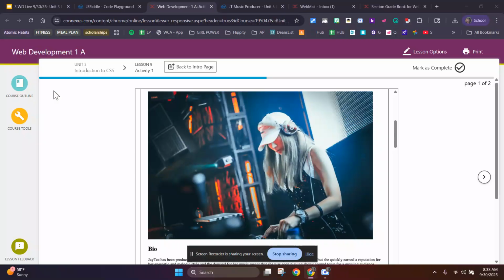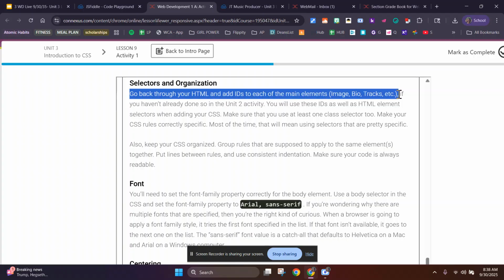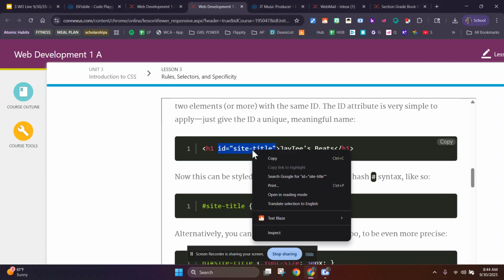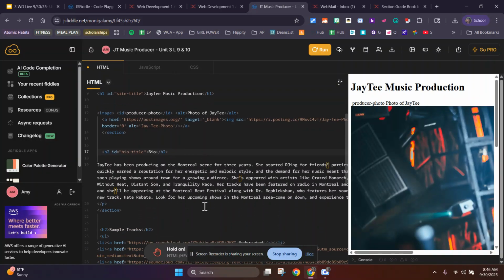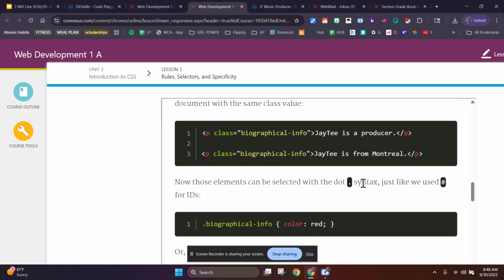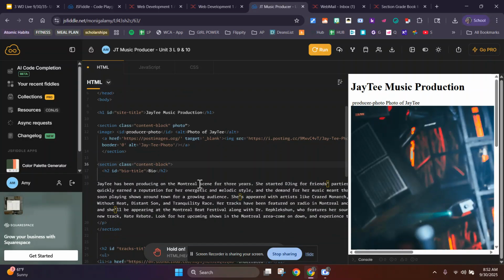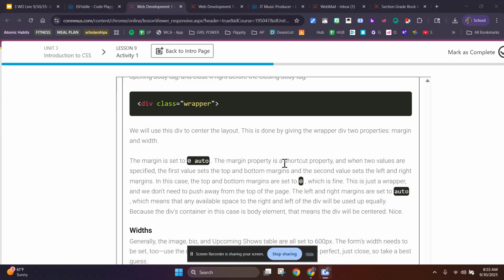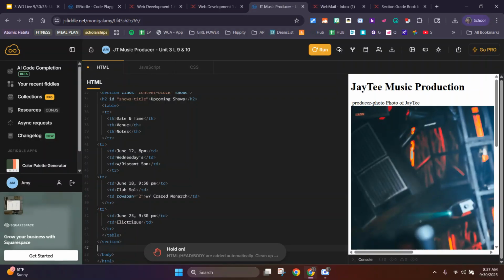Web Dev - Unit 3 Lesson 9 - activity 1 - Video 1 - HTML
This video will go over how to add class, id, and div tags to your JayTee HTML so that we can access our CSS file later.

A second video will go over the CSS file in JsFiddle